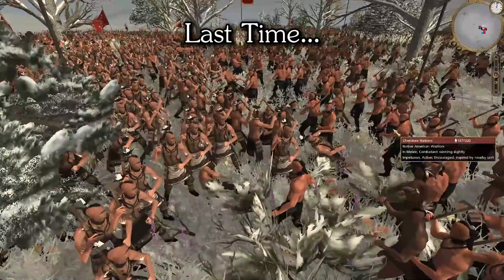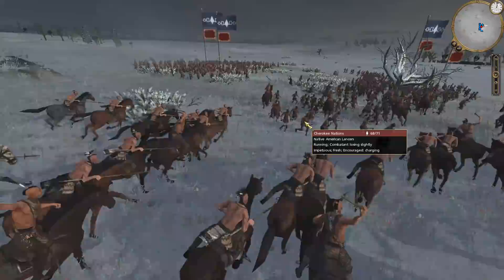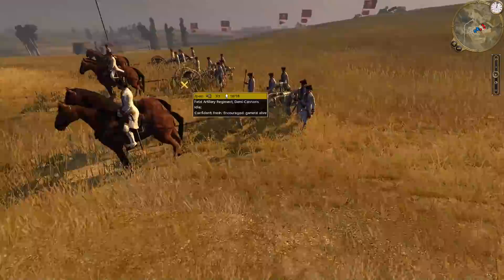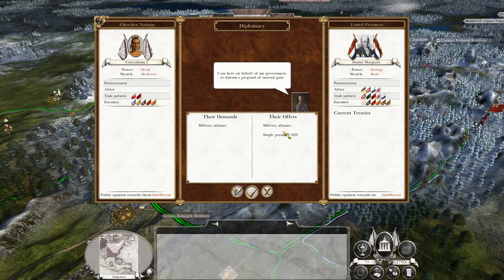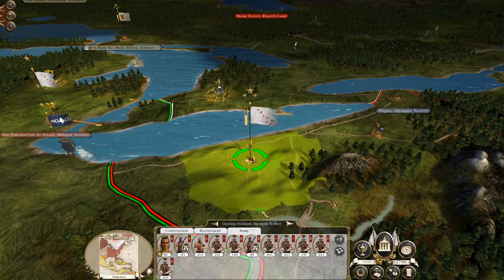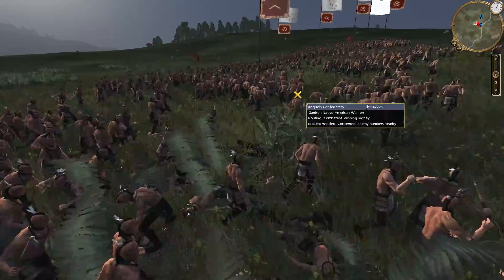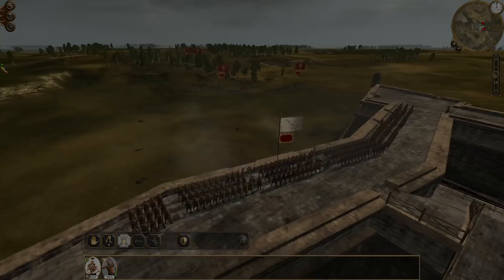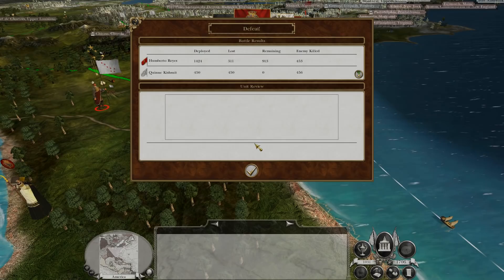Cherokee Abridged Campaign #3 | Empire Total War Darthmod Commentary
While battling our fellow natives in the north, we get some more action from the Spanish who seem at least 50% committed to retaking Florida. Maybe. They'll think about it.